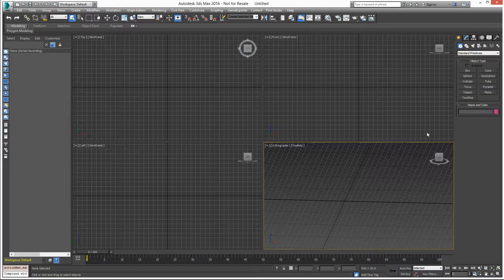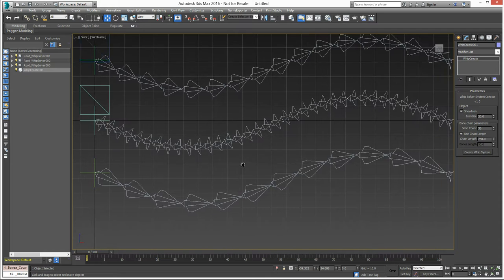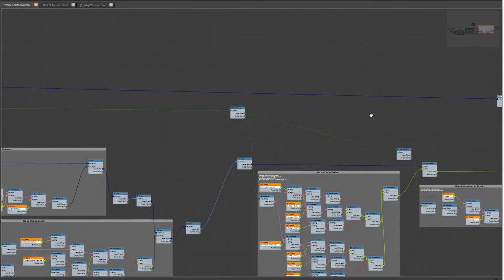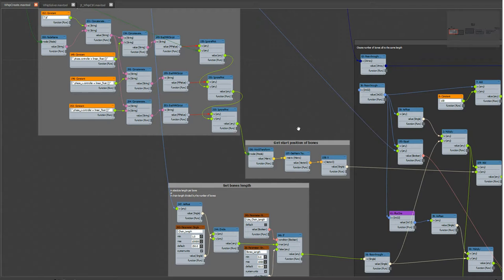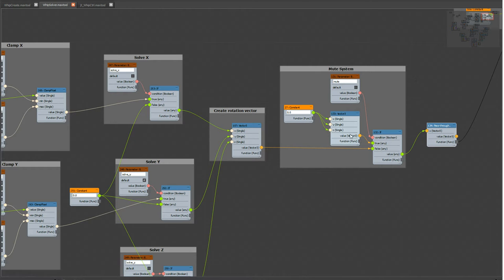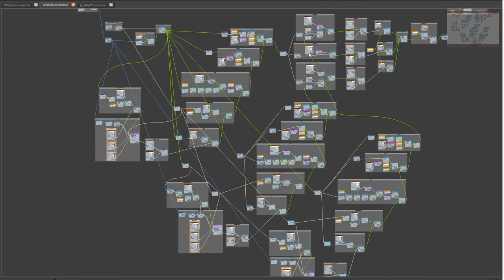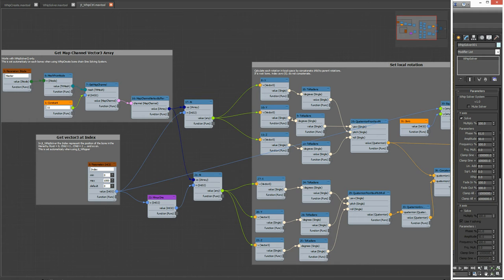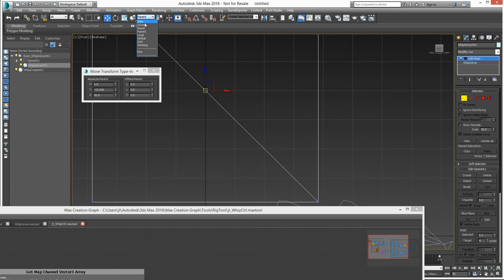Whipper v1.0 - Graphs explained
How is the Whipper v1.0 graphs works.
A walk through the graphs of Whipper v1.0, how they work and what they do. An overall look at the System.